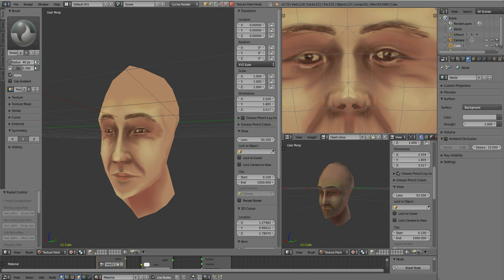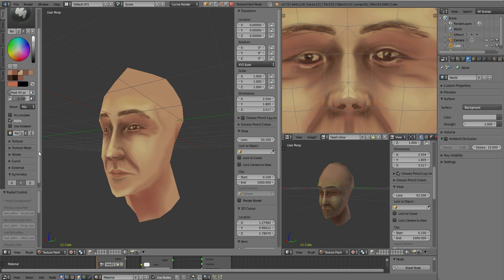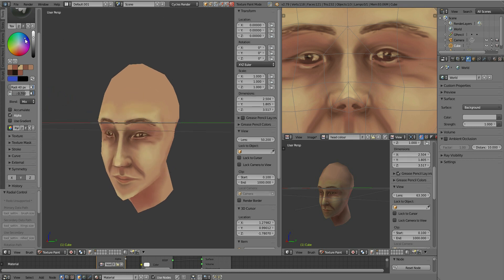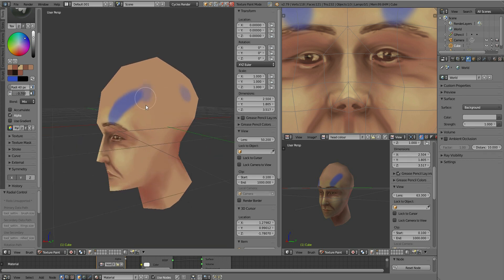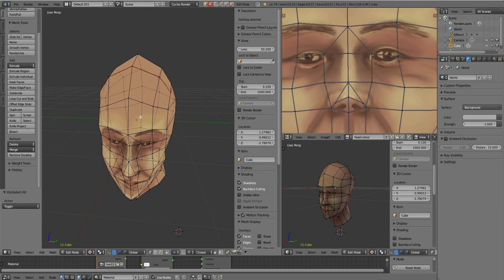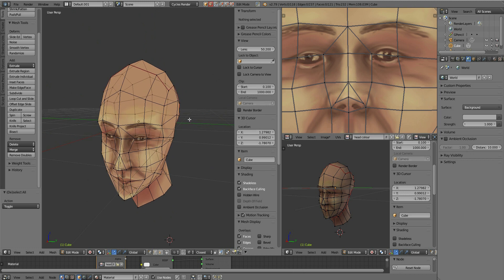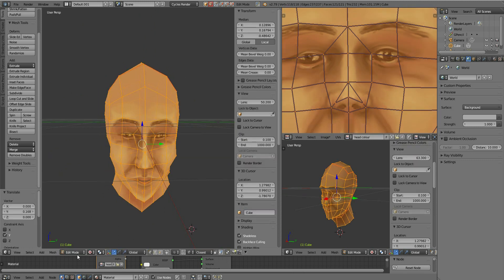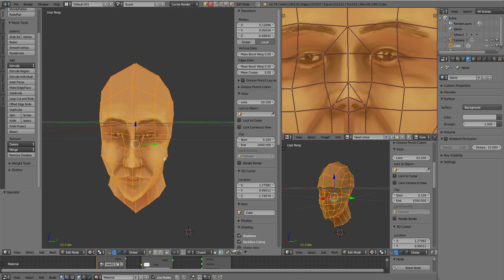Mirror your paintings | Blender | Quick tip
how to use the symmetry painting function in blender texture paint.